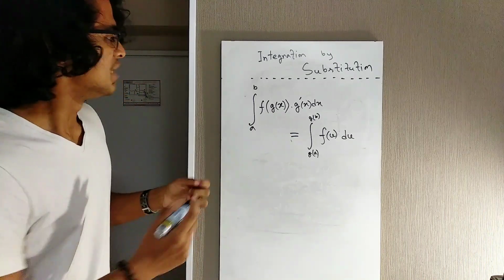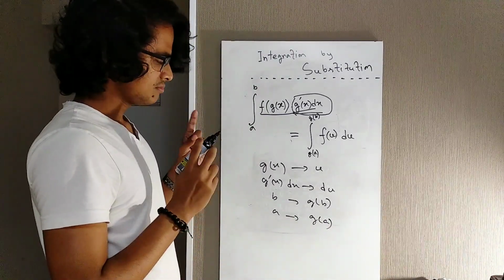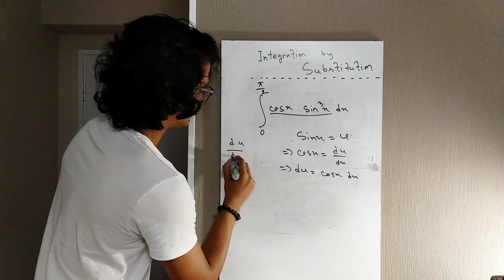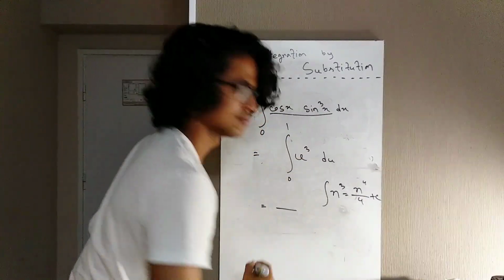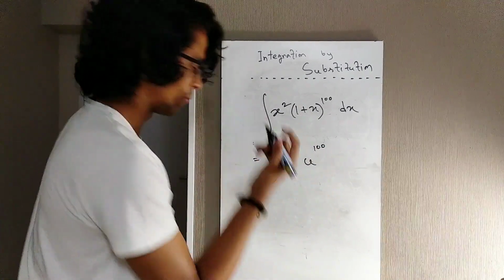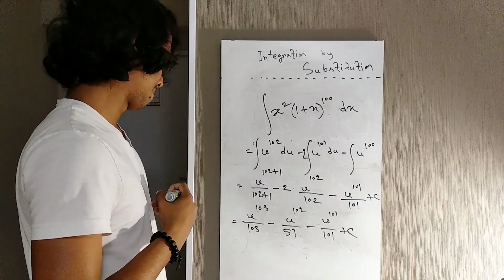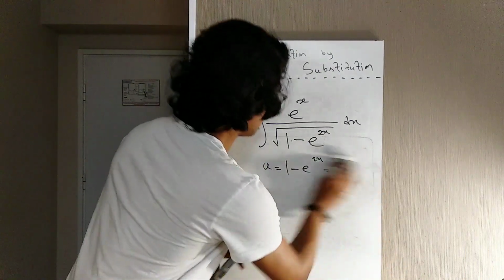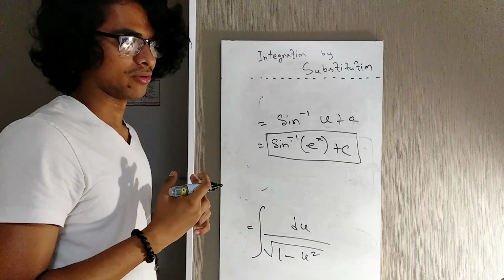Integration by Substitution(Integration Techniques#1)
You will find a pdf with some exercises to solve in the following link: